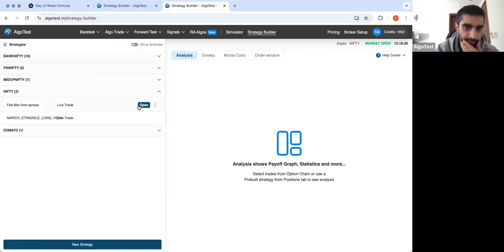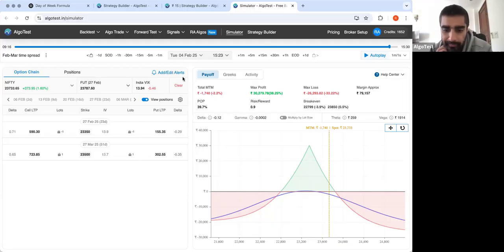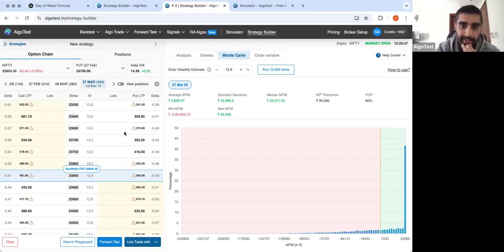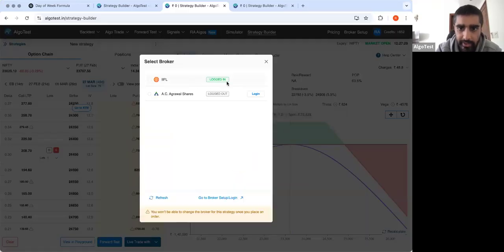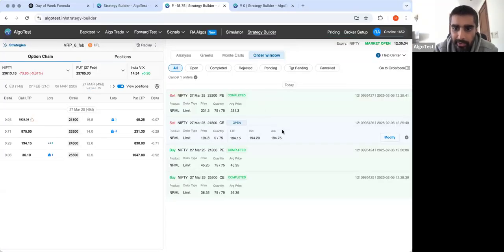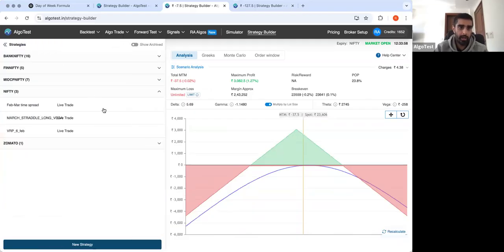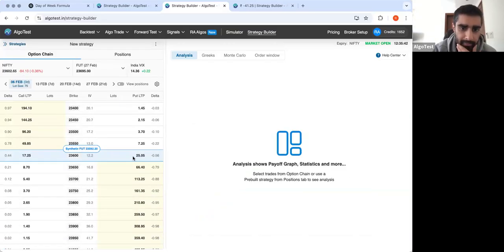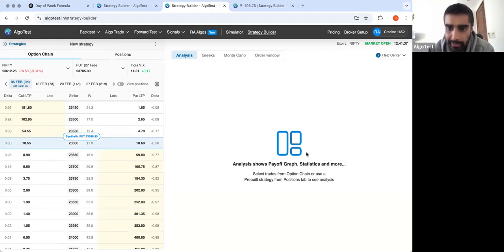Class 9 - [LIVE SESSION 1] - 6 Feb, 2025 - Putting the trade on